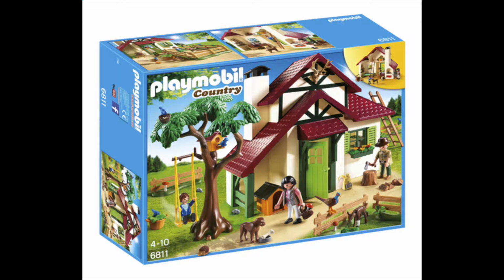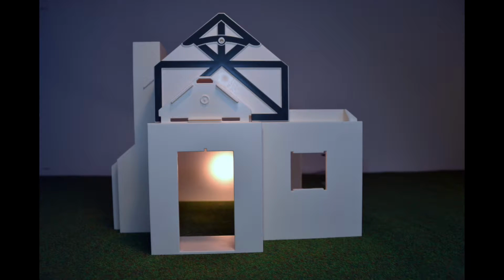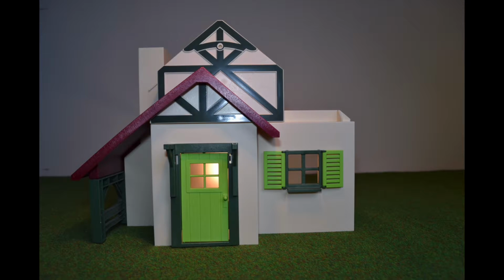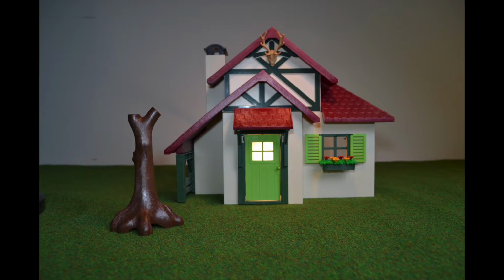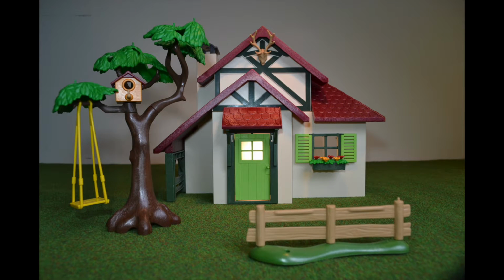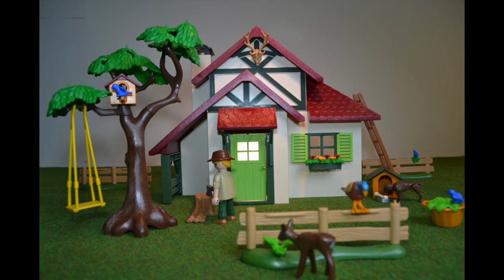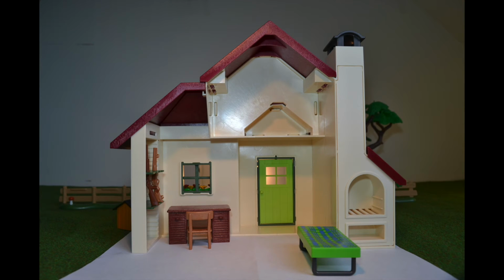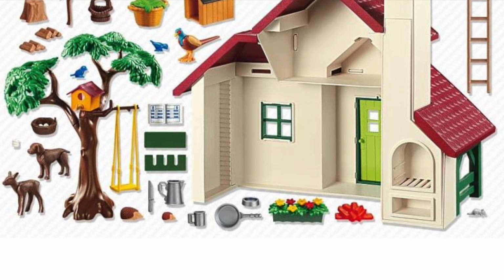Playmobil unboxing and assembling - Forest ranger's station 6811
unboxing the Playmobil forest ranger's station 6811 and assembling it by stop motion.